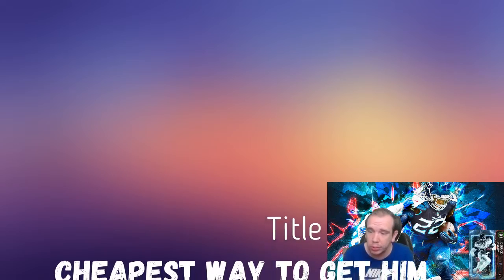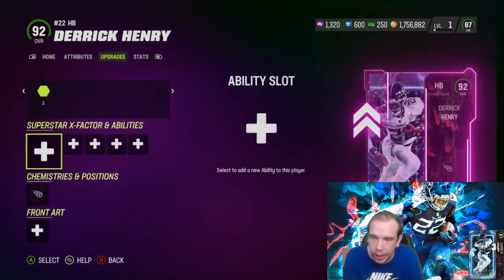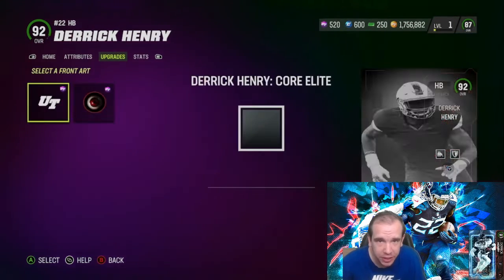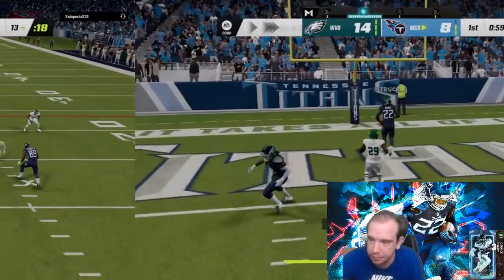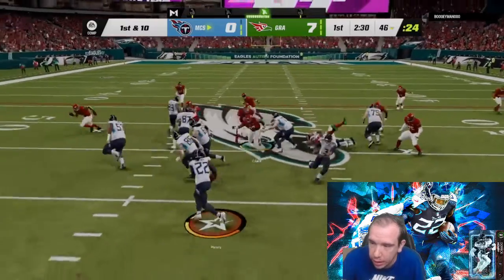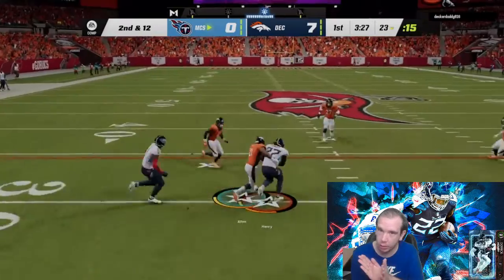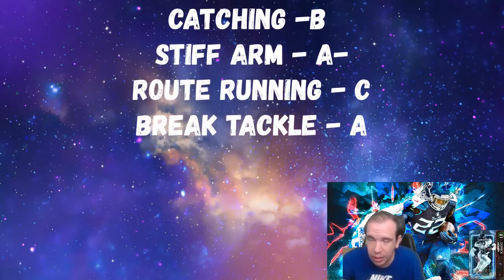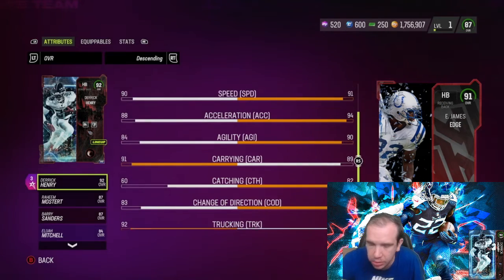DERRICK HENRY MOST FEARED GAME PLAY MADDEN 23 ULTIMATE TEAM l IS HE WORTH THE COINS ? PLAYER REVIEW